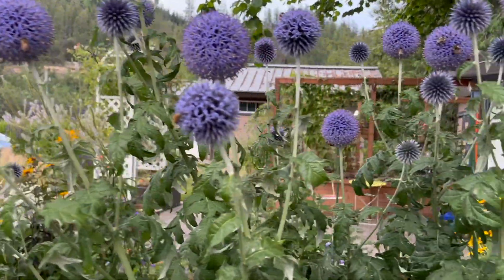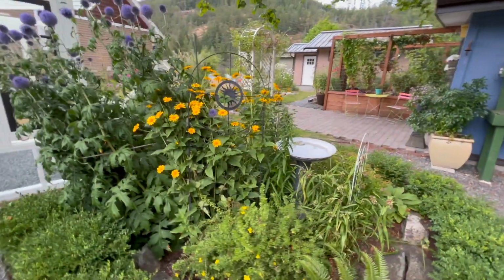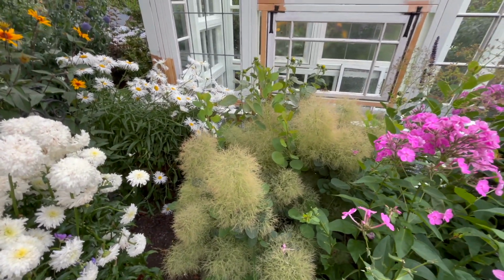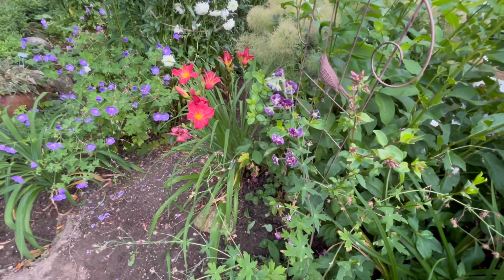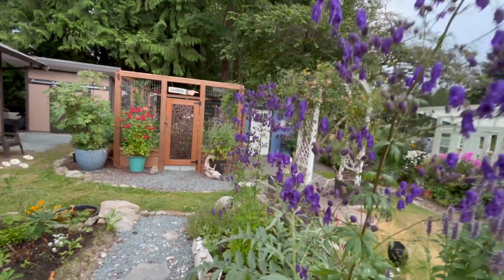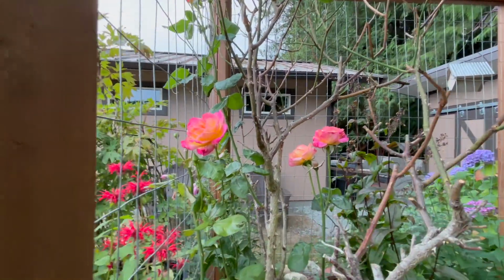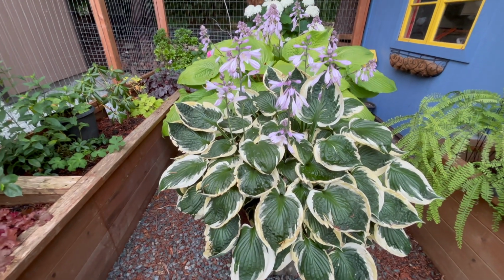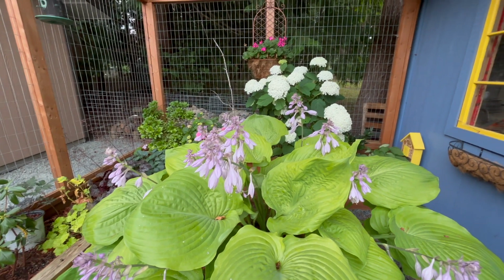Bees on Globe Thistle and Hostas in Bloom!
Summer is flying by and we have really been enjoying the garden.  There is now a new tool shed with a wonderful barn door and we are continuing to work on the greenhouse from old windows.  The garden is approaching its summer fullness and now I can see areas where I really need more colour.  I miss the giant sunflowers I grew a few years ago!  I also want to have zinnias again next year, I might put some seeds in the ground and see if they come up for fall.  Lots to do and plan, I want to add winter interest in the form of some evergreen plants possibly winter box or barberry.  There is so much bee activity especially on the big globe thistle!  I like watching the bees on the flowers.